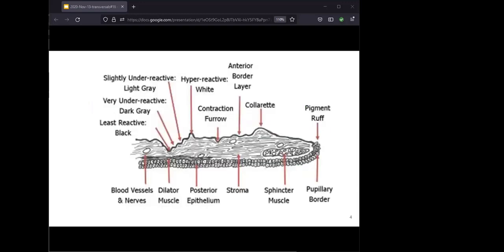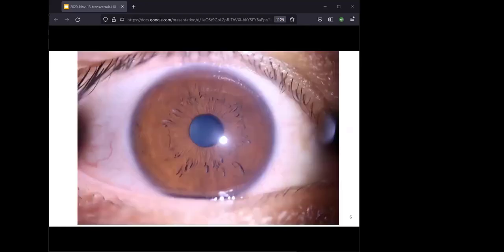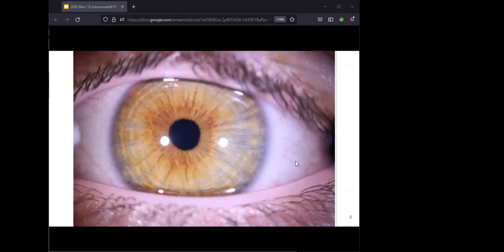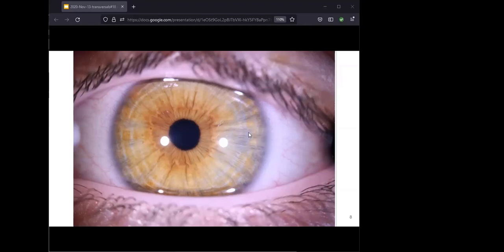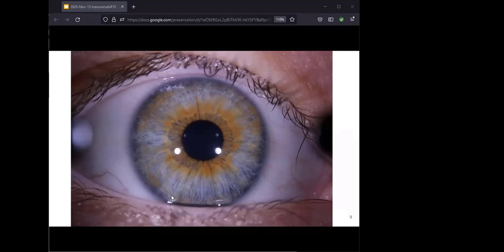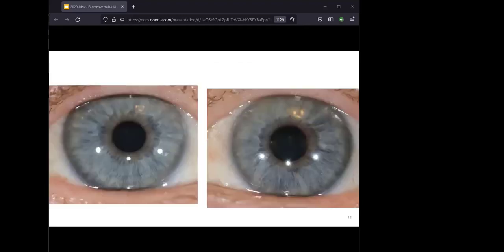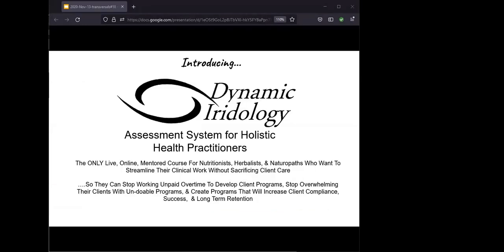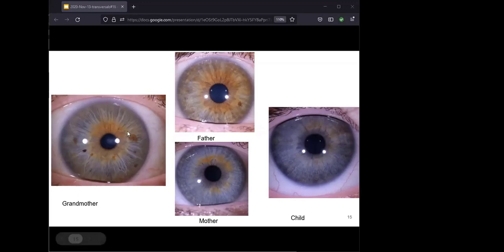Iridology: Transversals - one aspect of fiber structure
Fiber structure is a very important indicator in constitutional iridology.

In fact, the overall structure is the basis for one of the categories of subtyping.

We can get more granular than that, though.
Have you looked closely enough at your clients’ eyes to notice that some eyes, especially lymphatic and biliary eyes, have fibers that ‘do their own thing’?

In general, we expect most fibers to lay neatly, radiating out from the collarette.

But some people’s eyes missed the memo and they have fibers that skitter across other fibers.

Are these fibers’ positions inherent or transient? Can we move them to where they ‘belong’? How did they get there?

Let’s look at some eye pics and have a conversation about these fibers.